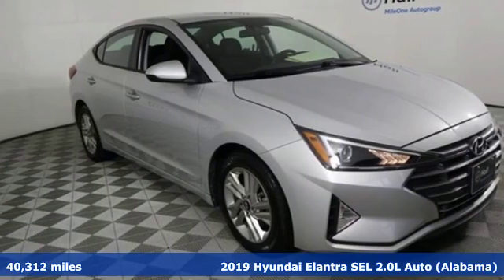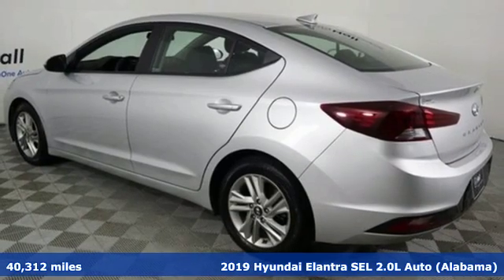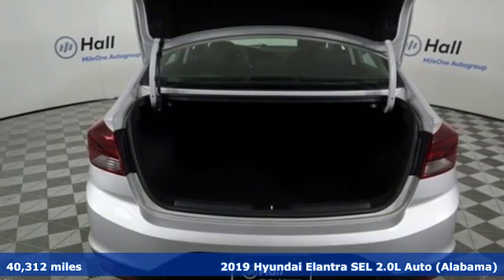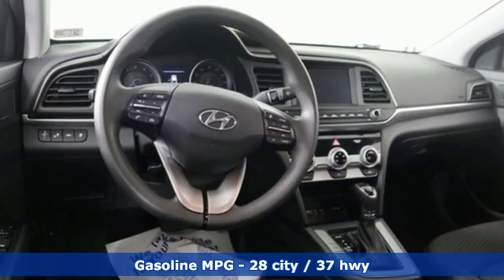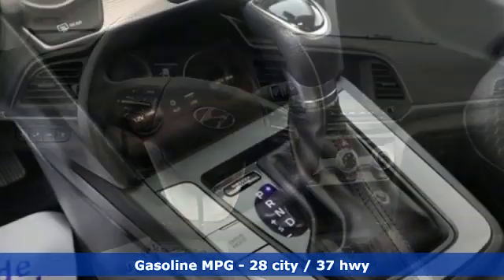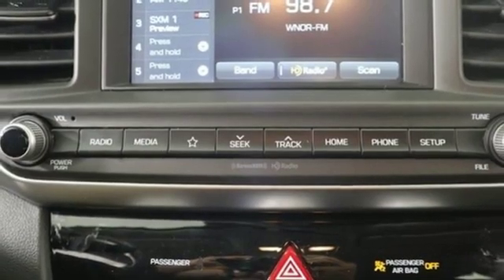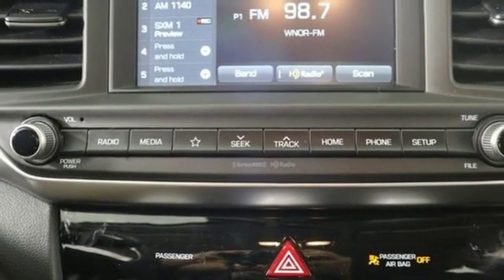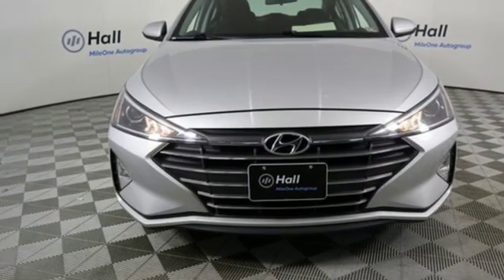Used 2019 Hyundai Elantra Virginia Beach VA Norfolk, VA 2R2438 - SOLD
Year: 2019
Make: Hyundai
Model: Elantra
Trim: SEL
Engine: 2.0L 4-Cylinder DOHC 16V
Transmission: 6-Speed Automatic with Shiftronic
Color: Silver
Interior: black
Mileage: 40312
Stock #: 2R2438
VIN: 5NPD84LFXKH404625
JUST ARRIVED. PENDING INSPECTION. Silver 2019 Hyundai Elantra SEL FWD 6-Speed Automatic with Shiftronic 2.0L 4-Cylinder DOHC 16VbrbrRecent Arrival! 28/37 City/Highway MPGbrbrbr*Every Internet Price includes current applicable dealer discounts. Your additional costs are sales tax, tag and title fees for the state in which the vehicle will be registered, any dealer-installed options (if applicable) and a $699 dealer processing fee (Virginia, North Carolina). Prices are subject to change, and prior sales are excluded. While every reasonable effort is made to ensure the accuracy of this information, we are not responsible for any errors or omissions contained on these pages. Please verify any information in question with the dealer.

Address:
3516 Virginia Beach Blvd